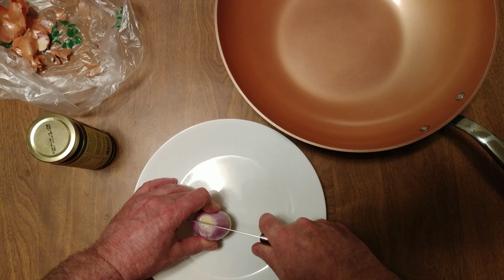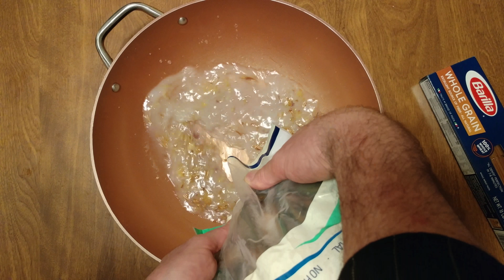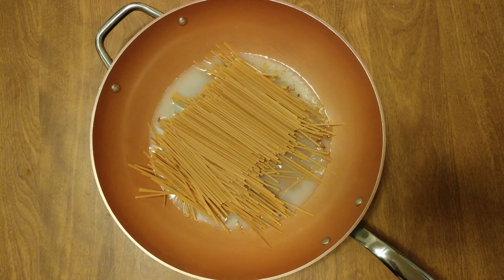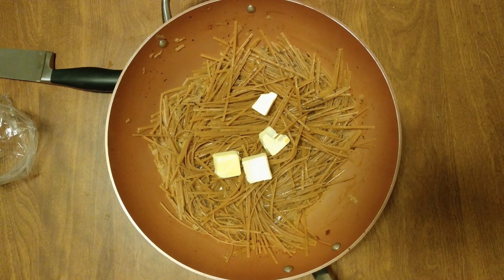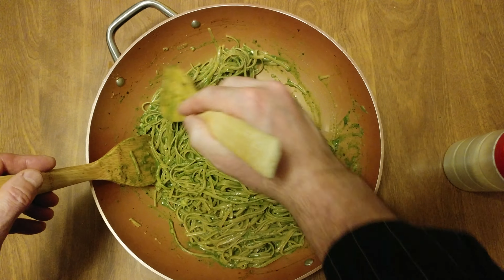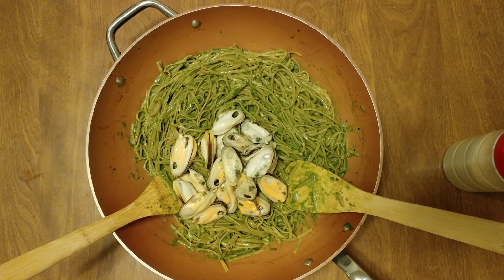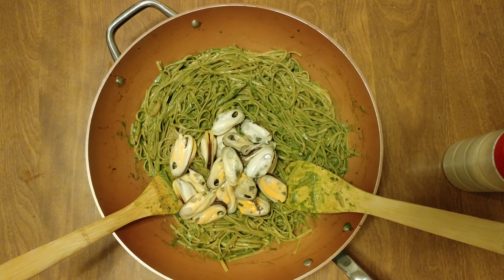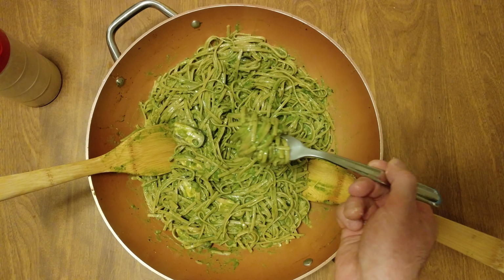HOW TO MAKE WHOLE GRAIN LINGUINE IN SHALLOT + NEW ZEALAND MUSSEL + CLAM GREEN SAUCE